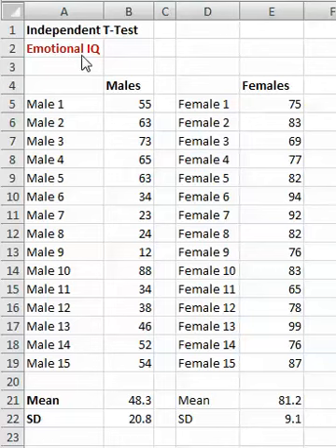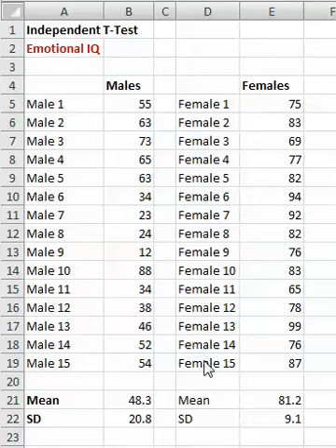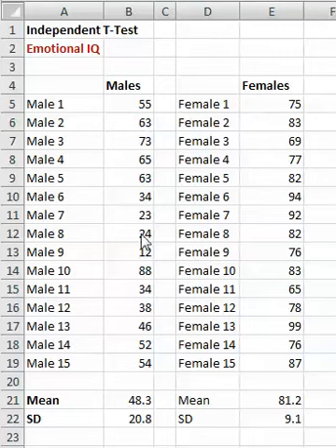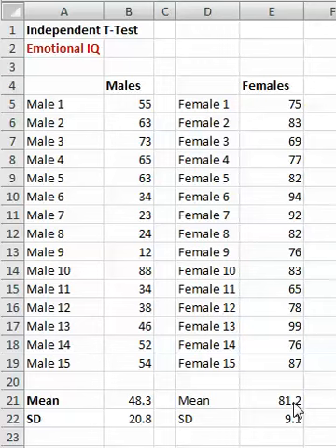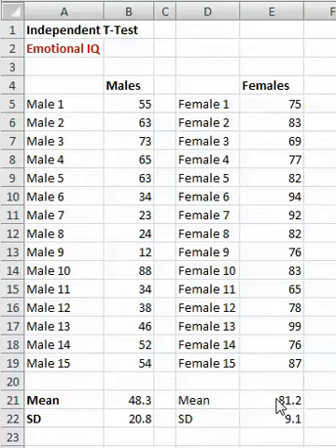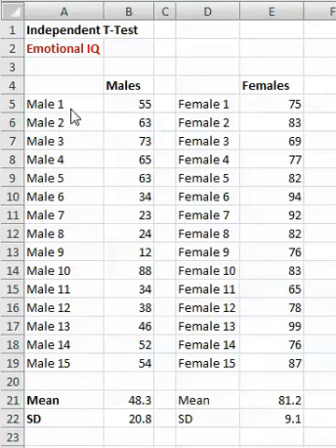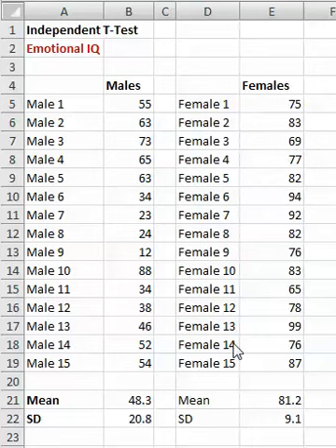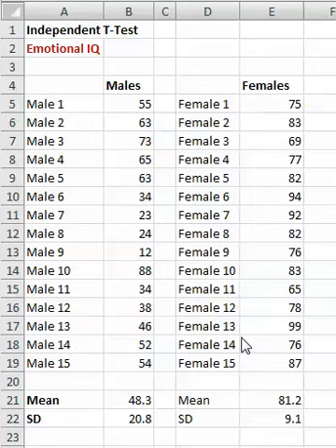Description of Independent t-test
Brief explanation of what an independent t-test is